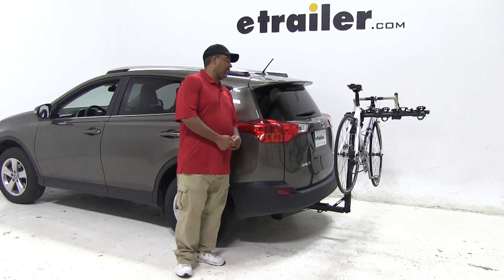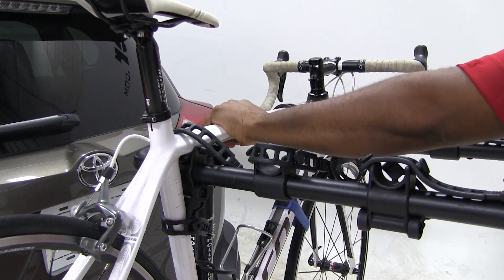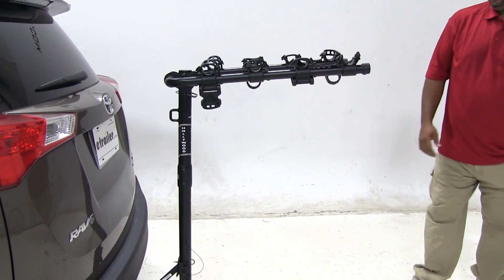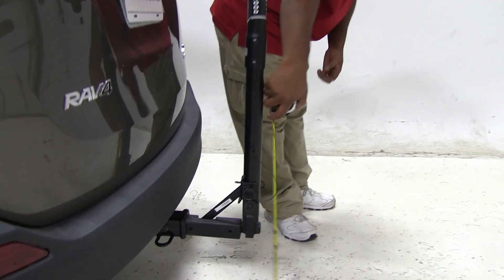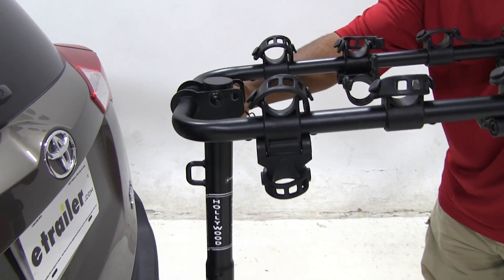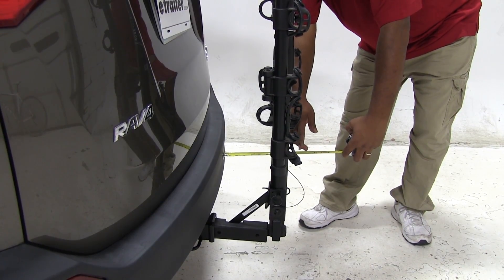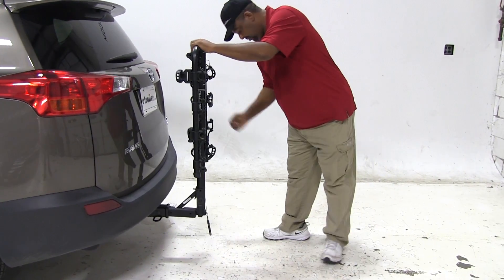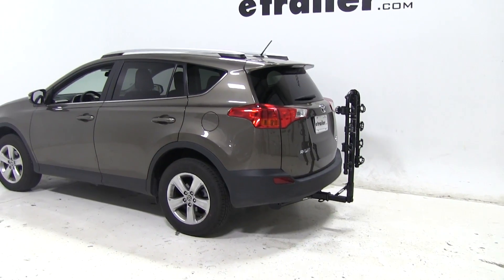etrailer | Fit Verified: Hollywood Racks Traveler Bike Rack for 4 Bikes on a 2015 Toyota RAV4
Today on our 2015 Toyota RAV4, we're doing a test fit of the Hollywood Racks Traveler 4 bike rack. That part number's HR8500. You see that we have a bike on our rack and hooked to our vehicle. Let's show you a few features here. The bike is held up by three straps. We have two on the top, one on the side which we call our anti-sway strap. When we're unloading this we'll just go backwards, taking off the ones on top first, then our anti-sway strap.

Let's pull our bike off, and let's put it to the side. Please always remember to replace your straps so they don't get damaged or lost, so let's do that first. Now I'd like to take a few measurements. First measure I'd like to take, read from the bumper closest to our bike rack, come right here. I'm going to show approximately 6 inches. Now overall, out to the end of our cradle arms, I'm showing 36.5 inches. Our ground clearance, I'm showing approximately about 11 inches. This particular hitch is equipped for 1.25 and 2 inch hitches.

Right here we have an anti-rattle bolt, that's in. That'll take some of that sway out of your shank when you're riding down the road, so you won't damage your vehicle and have a smooth ride inside. Now, I'd like to do this, take down our cradle arms. What we do is pull the pin and clip, hold onto to our arms, pull out the pin, bring down, and then replace our pin and clip. The measurement has changed overall, so let's take a measurement there. Now I'm showing approximately about 10 inches. This also a tilting feature, and how that happens here ...

Grab our clip here, pull out, pull out our pin, lean back. And in this position, you can get in and out the back of your vehicle to put anything in or take anything out, like so. Now let's put it back up to the upright position, put in our pin, replace our clip, and there we go, thus we have it. That'll be it for our test fit on our Hollywood Racks Traveler 4 bike rack, part number HR8500, on today's 2015 Toyota RAV4. Let's see how it does on our test course. Here it is on our test course, first at the slalom area which simulates side-to-side action, like turning the corners or evasive maneuvers. Next are the alternate speed bumps, which show you the twisting action, like hitting a pothole, road debris, or hitting a curb. Finally, we're at the solid speed bumps, which show the up-and-down action to simulate a parking garage, or coming out your driveway..